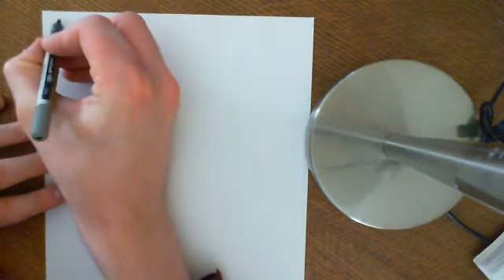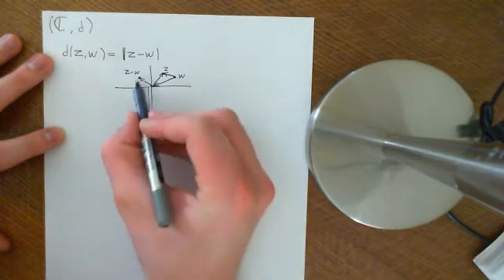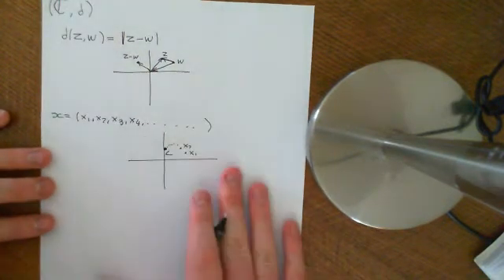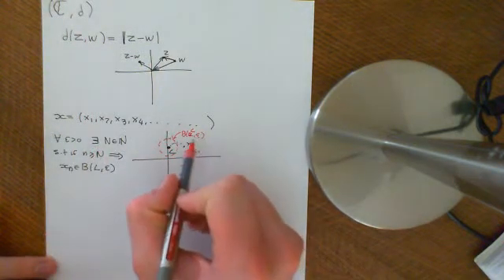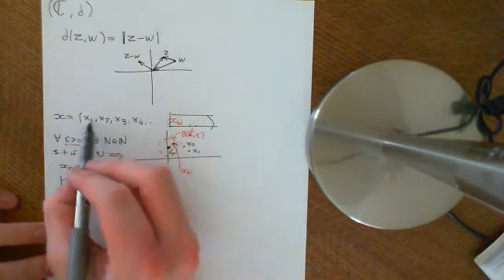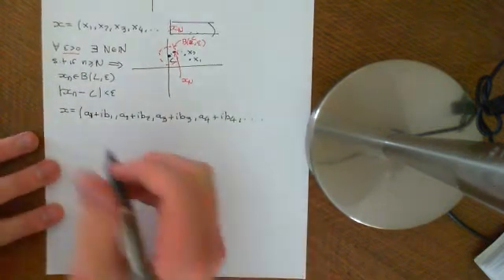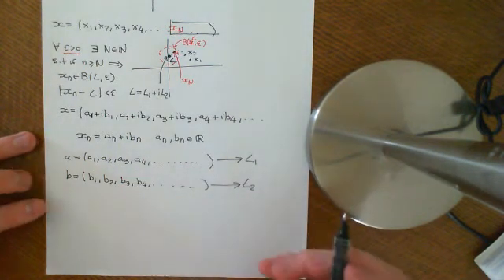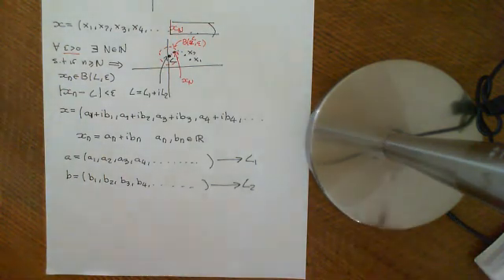Limits in the Complex Plane Part 1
We discuss the relation of limits in the complex plane to limits in the real line.